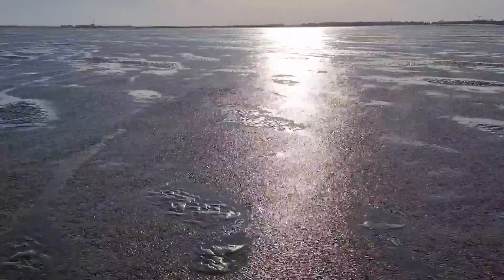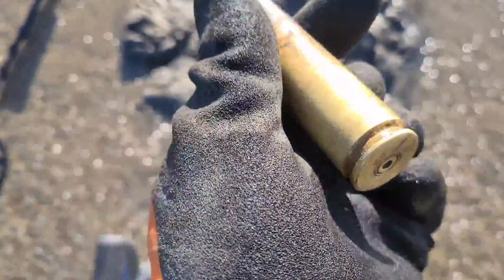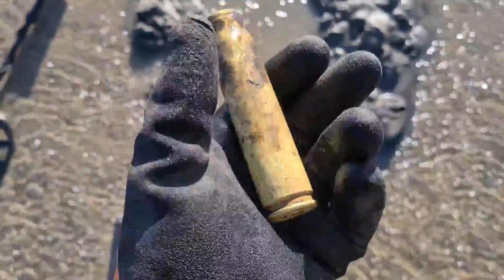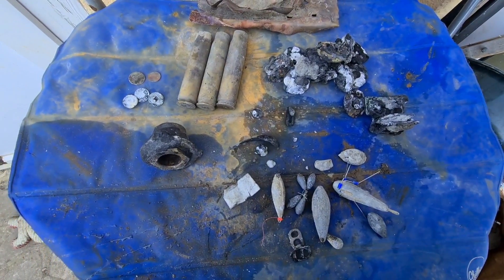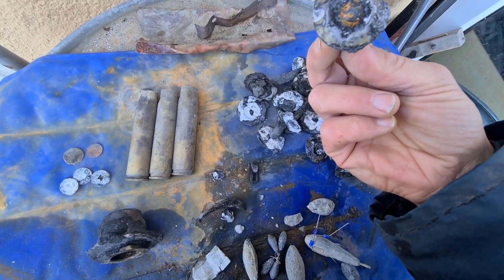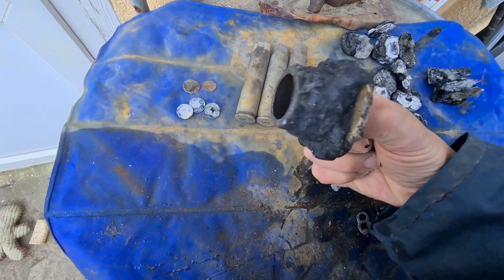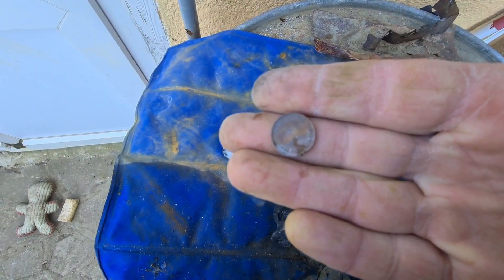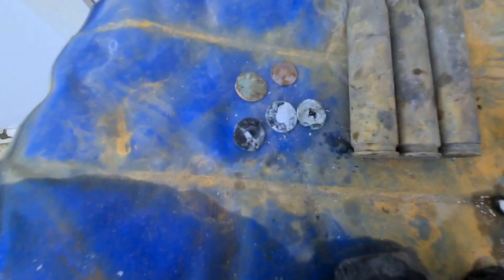Short beach hunt video due to the wind .Metal detecting in the sun and wind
Very windy day metal detecting in the wind and sunshine at a previous  hunted beach looking for WW2 history. The Video is short on clips due to the wind as it  would have made it a poor quality  video ,round up at the end with all the finds from the afternoons hunt.